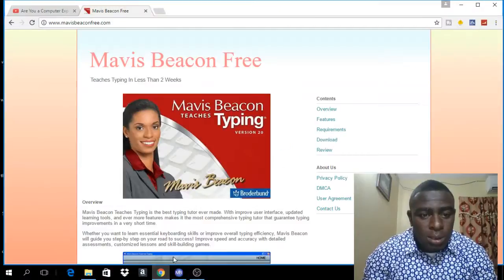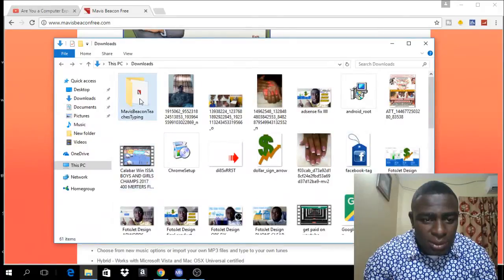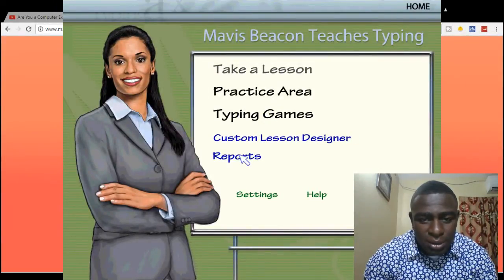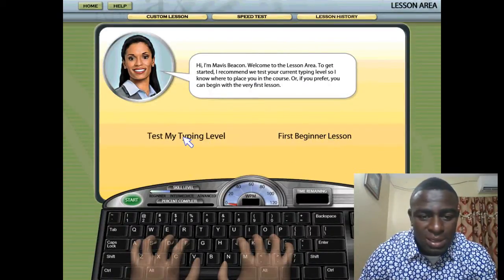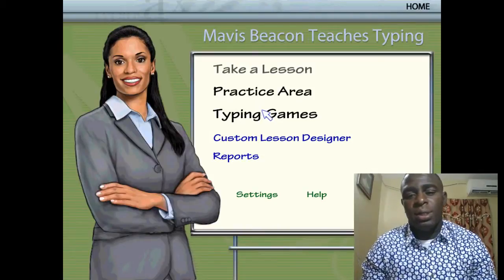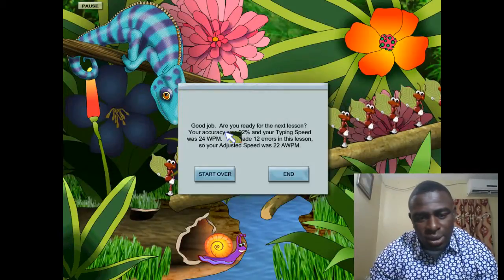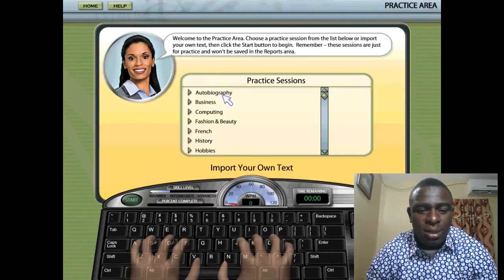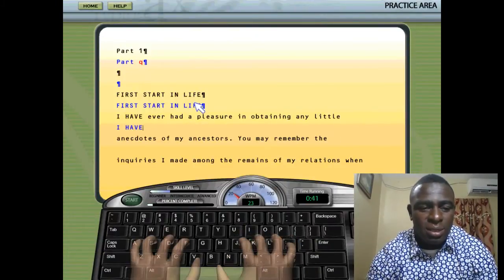How To Move From Hunt And Peck Typer To Typing Fast Without Looking